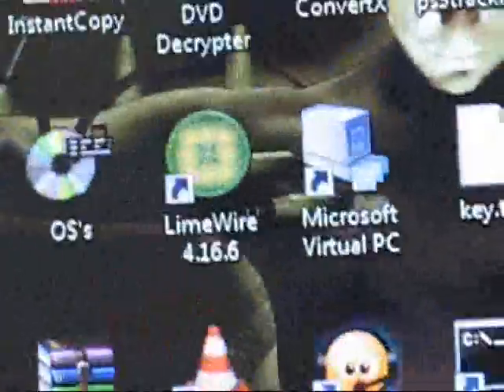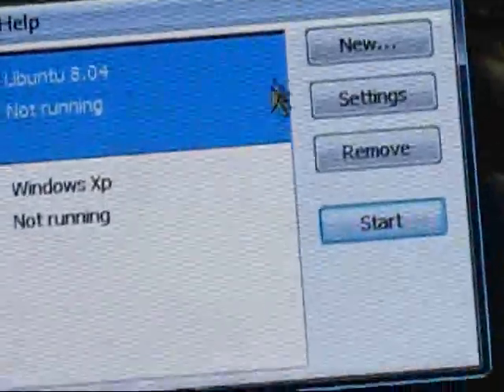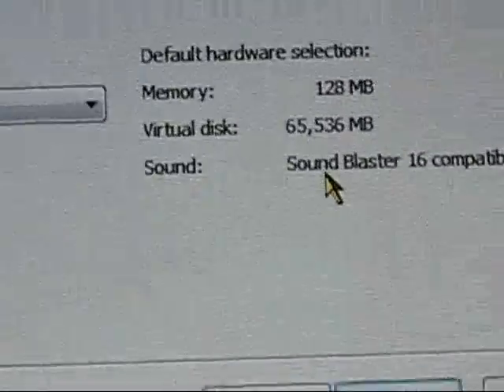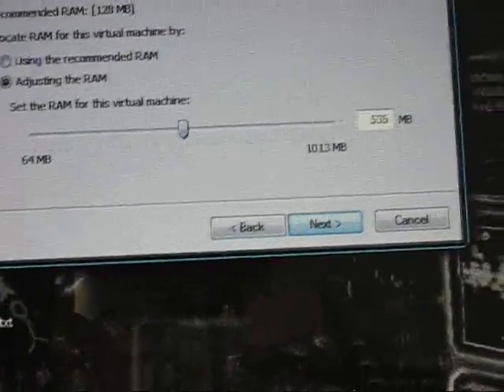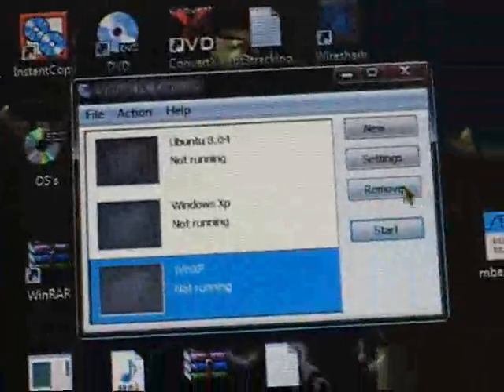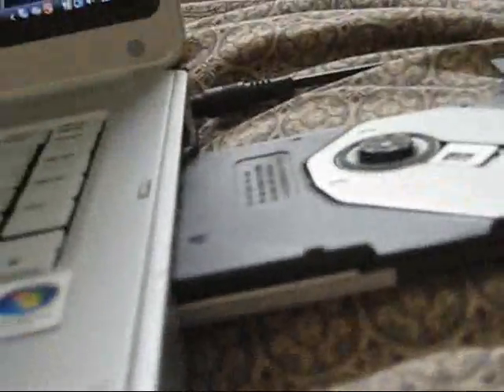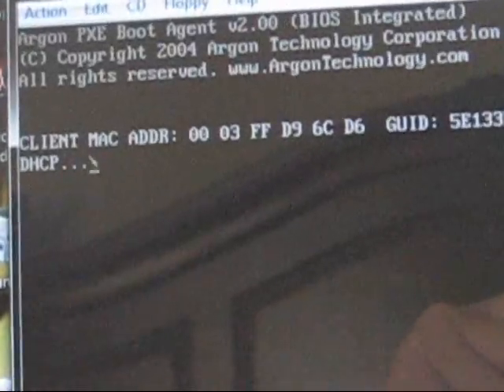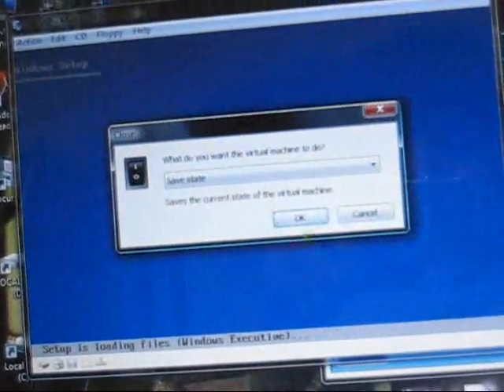How to: Install WinXP on a Virtual Machine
Microsoft Virtual PC is a virtualization suite for Microsoft Windows operating systems, and an emulation suite for Mac OS X on PowerPC-based systems. The software was originally written by Connectix, and was subsequently acquired by Microsoft. In July 2006 Microsoft released the Windows-hosted version as a free product. In August 2006 Microsoft announced the Macintosh-hosted version would not be ported to Intel-based Macintoshes, effectively discontinuing the product as PowerPC-based Macintoshes are no longer manufactured.

Virtual PC virtualizes a standard PC and its associated hardware. Supported Windows operating systems can run inside Virtual PC, however other operating systems like Linux may run, but are not officially supported (for example, Ubuntu, the most popular Linux distribution, can only get past the boot screen of the Live CD when using Safe Graphics Mode).